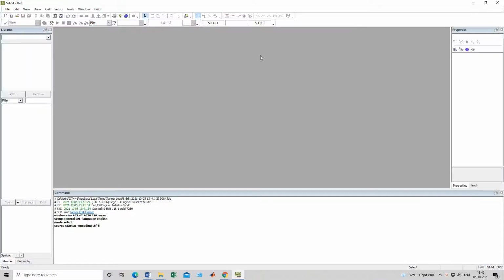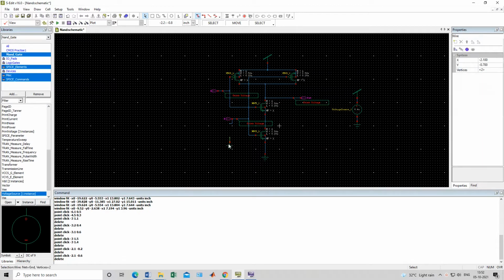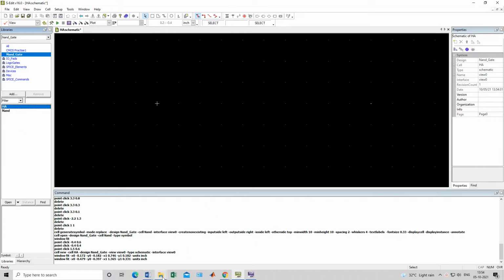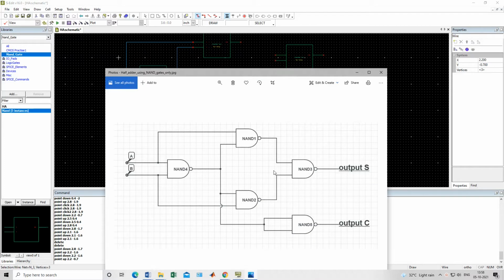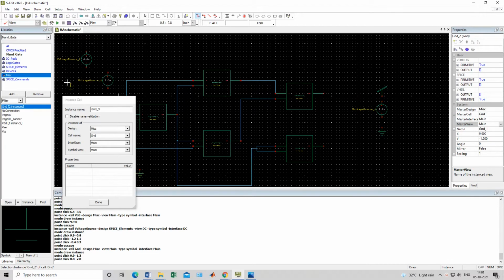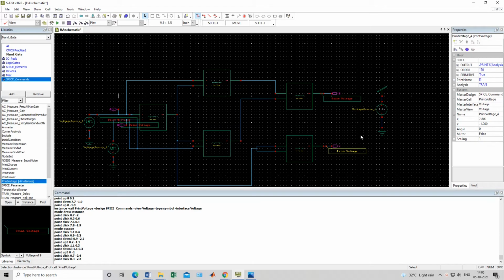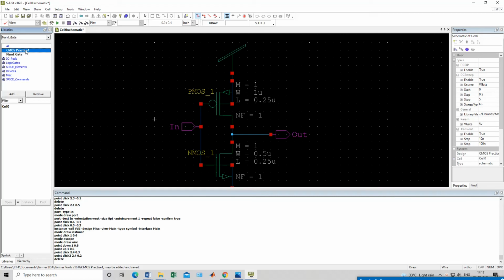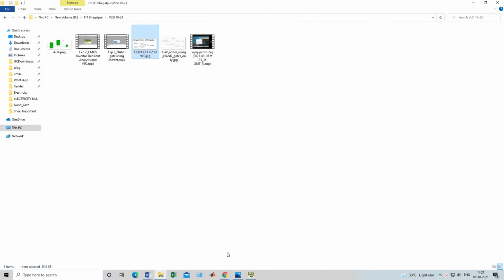Half Adder using Nand Gate in Tanner EDA